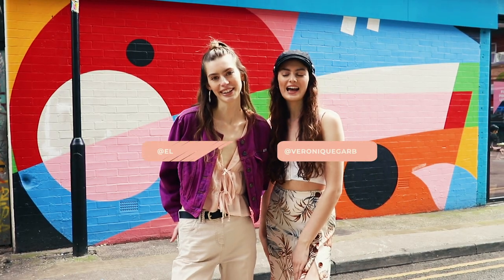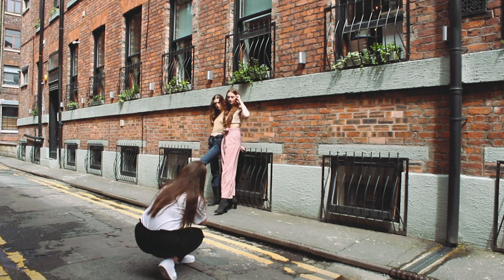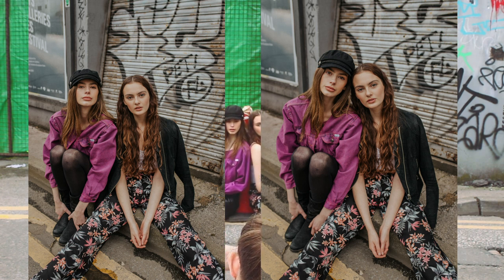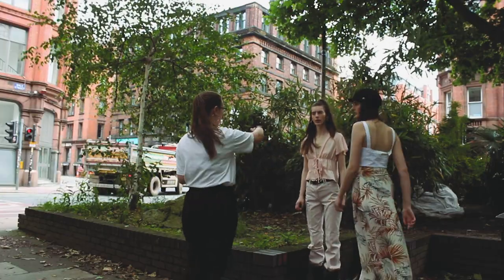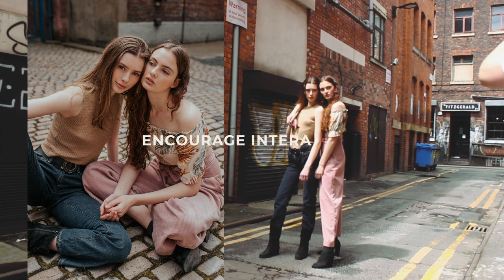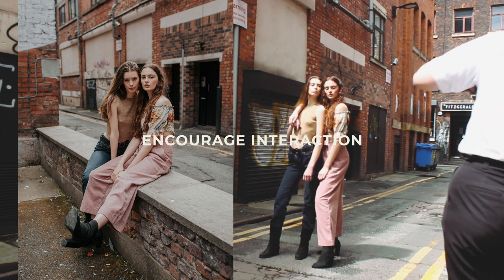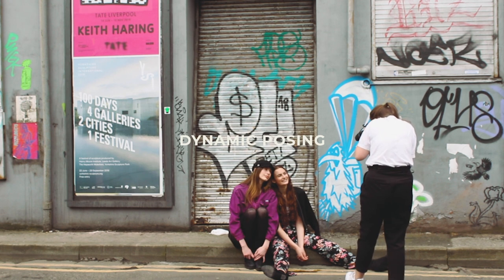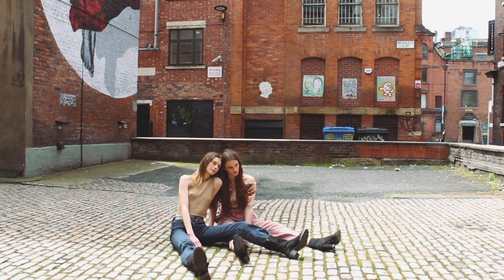5 TIPS FOR SHOOTING WITH MULTIPLE MODELS | Photography Tips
In today's video I go through my top five tips for shooting with multiple models, including a bit of behind the scenes from my recent shoot with Veronique, Ellena and Bianca.

Special thank you to Josh (@photosbyjrd) for letting us use the studio space he'd hired as base and keeping us hydrated on this humid day.

sophiacarey.co.uk